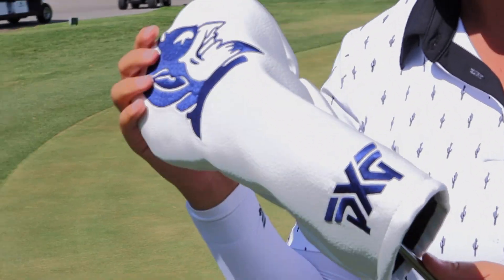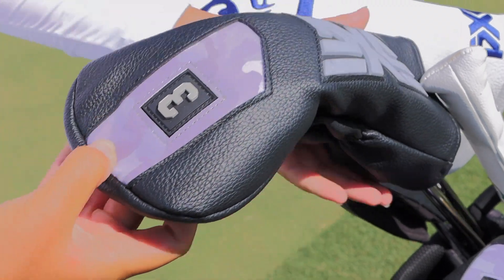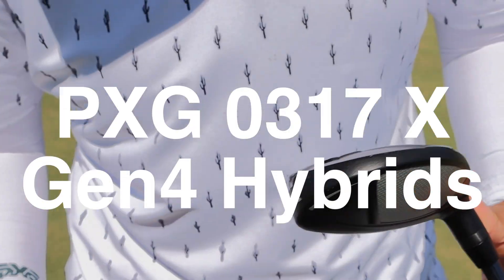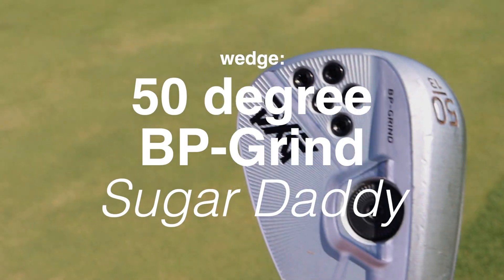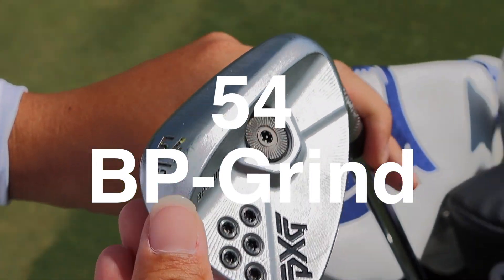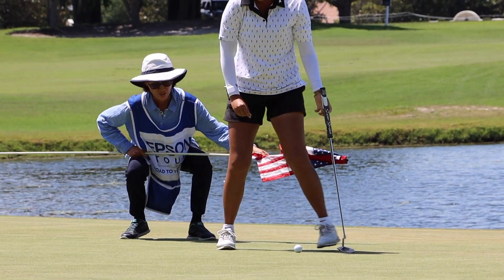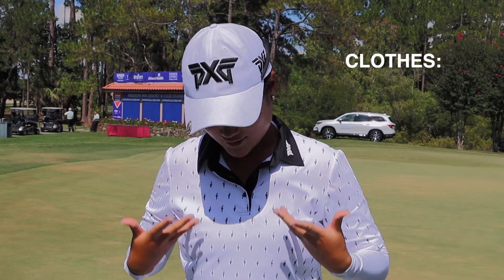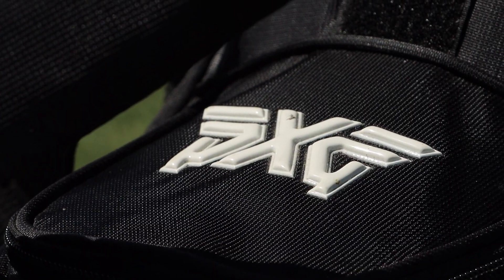Gina Kim Tools of a Winner at the 2022 Inova Mission Inn Resort & Club Championship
See what clubs where in the Gina Kim's bag at the Inova Mission Inn Resort & Club Championship